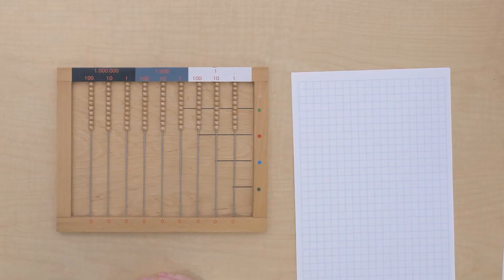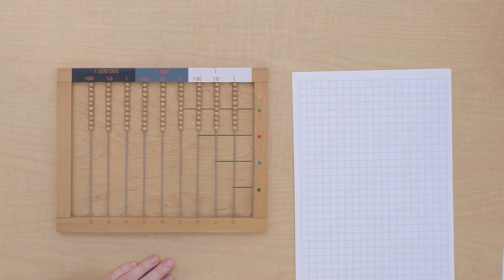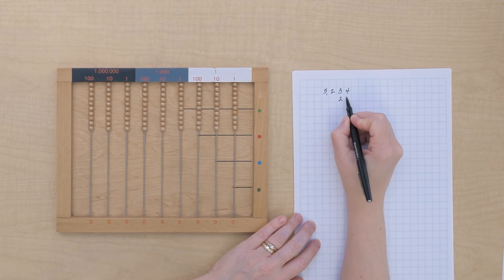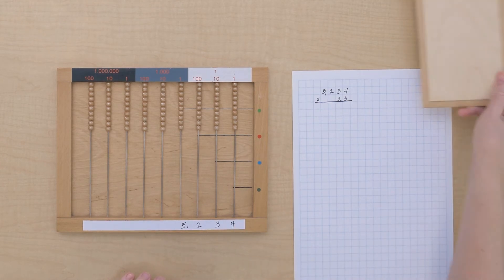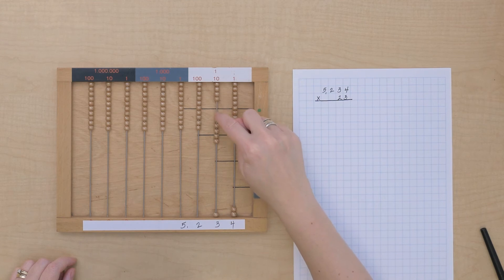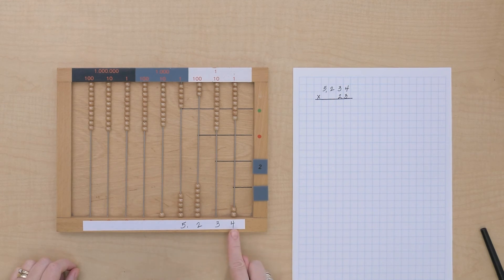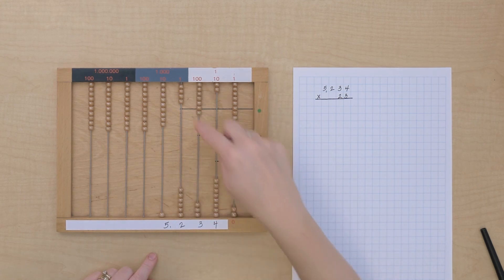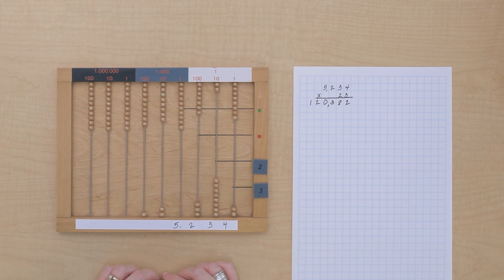Flat Bead Frame: Introduction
The Flat Bead Frame emphasizes multiplication by powers of 10, which results in the product being shifted the same number of places to the left at the number of zeroes in the power of 10 of the digit of the multiplier.